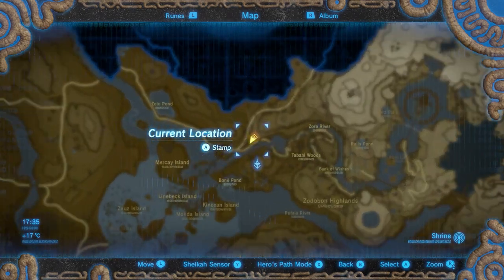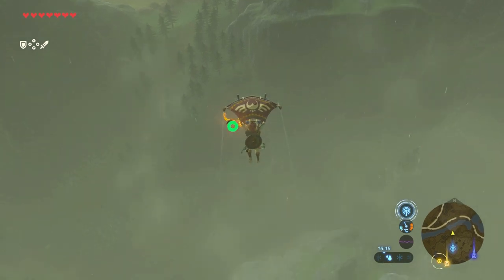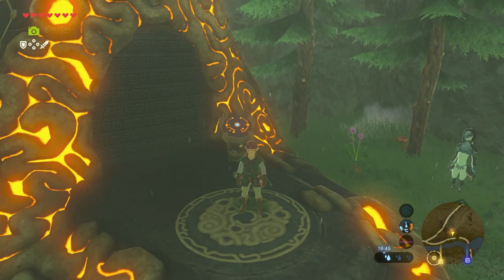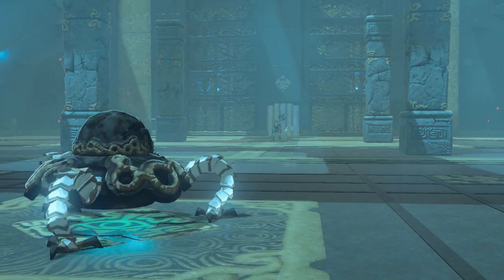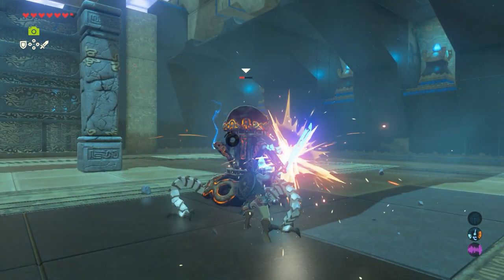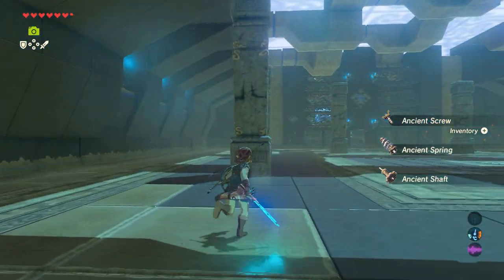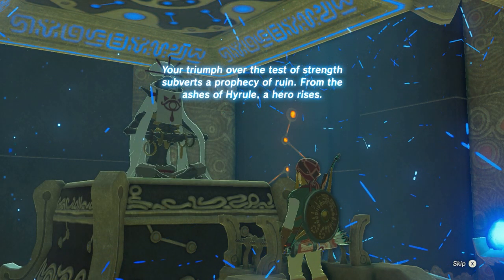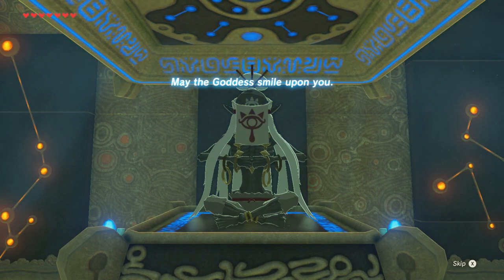GUIDE Soh Kofi Shrine (A Minor Test of Strength) Legend of Zelda Breath of the Wild ALL CHESTS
This Zelda Breath of the Wild Shrine GUIDE explains how to find and complete the a Minor Test of Strength shrine.

This shrine in The Legend of Zelda Breath of the Wild is called the Soh Kofi shrine. This shrine is located in the Lanayru region, just north of the Lanayru Tower. I will show you where and how to reach the shrine and how to finish it. I also show you how to find and reach all treasure chests.

0:00 - Intro
0:37 - Road to the shrine
1:21 - Entering the shrine
4:20 - Outro

Nintendo (Zelda MM - OoT - MM - ALBW)